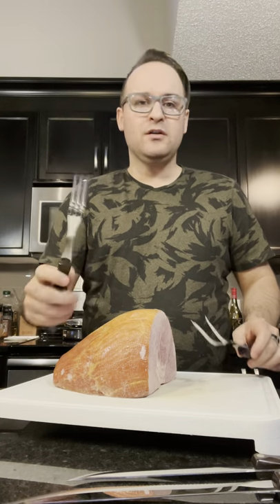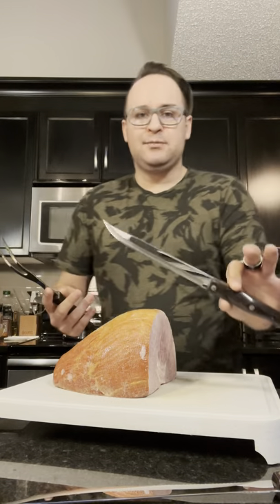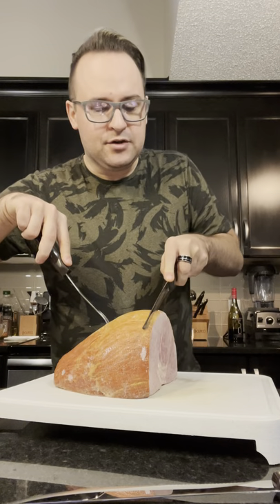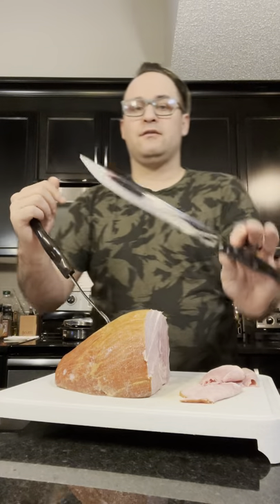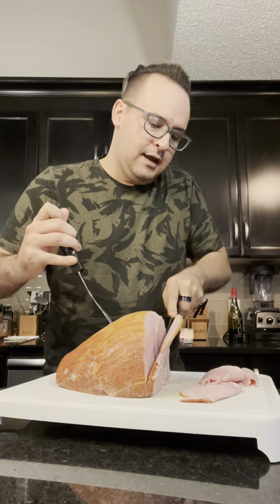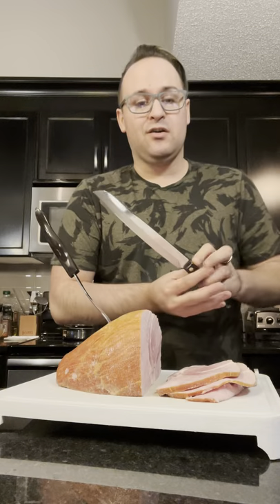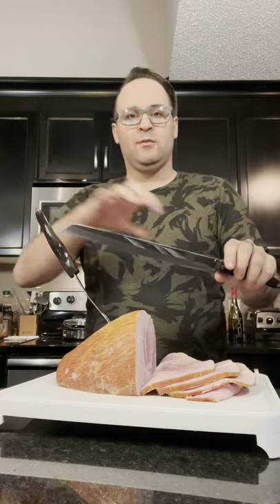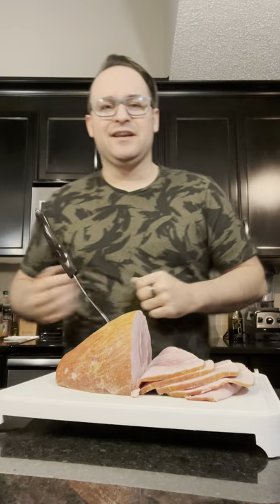Devin's Knife Tip HOLIDAY EDITION - 4 SHARP options to get the job done right!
They say you should always have the right tool for the right job. In this short video I share 4 AMAZING Cutco knives that can help make your holiday dinner a breeze. Stop struggling to saw up your roast and slide your way to a success event ;)

I want to hear from you! Like this video and comment if you can identify or have any questions.